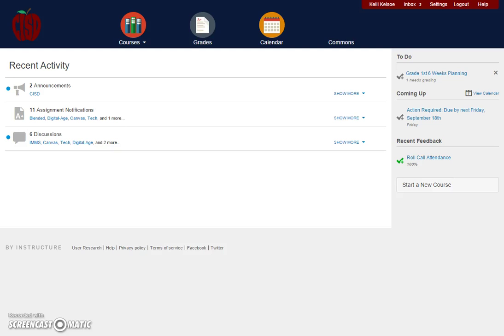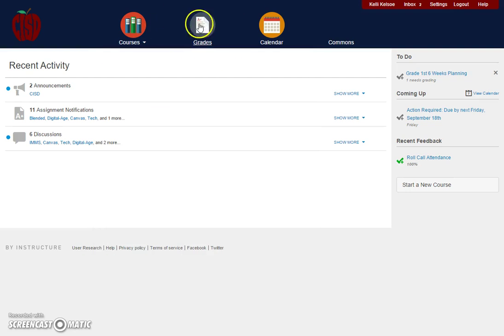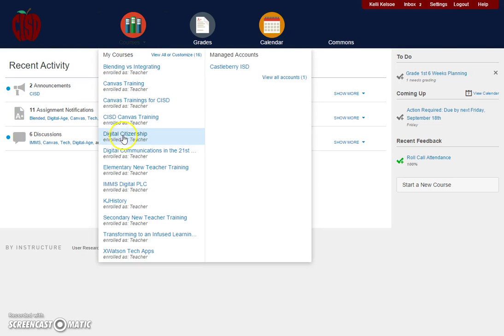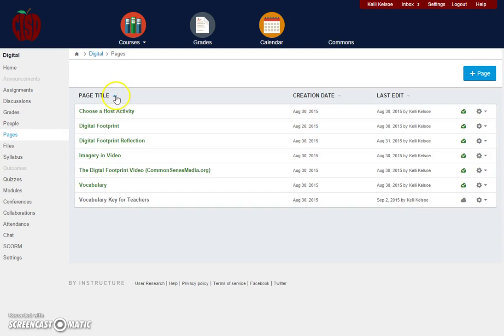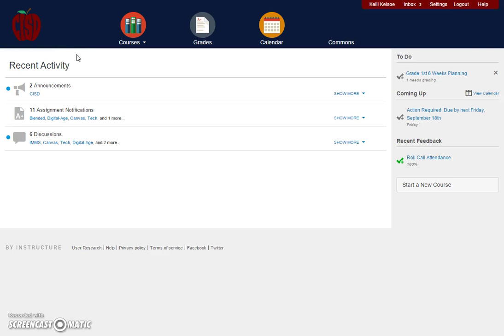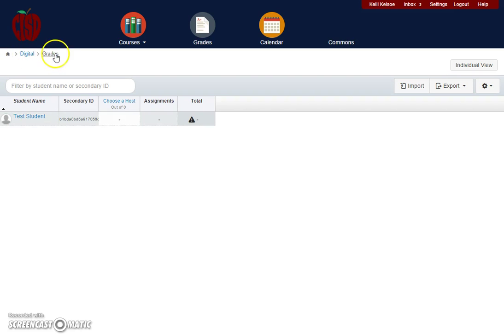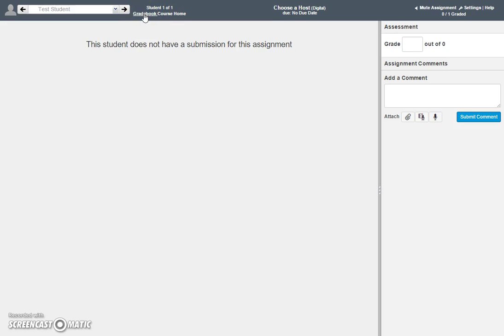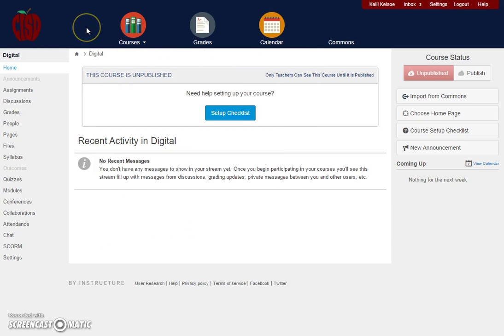001CanvasNavigation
Learn the difference between Global navigation and Course navigation.